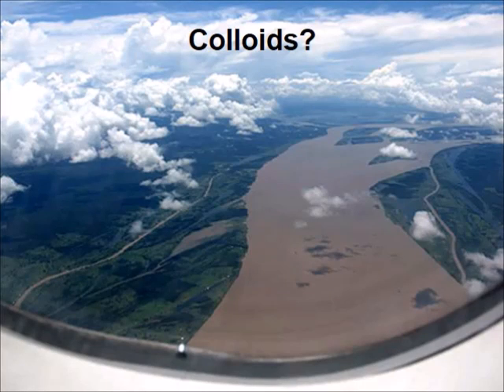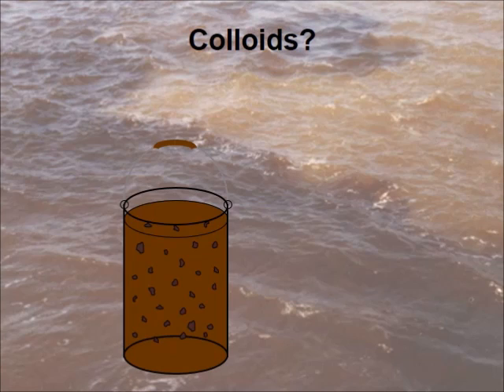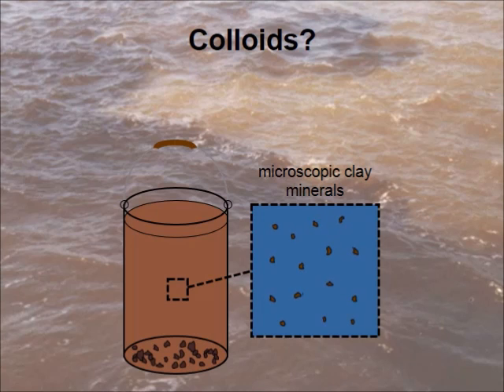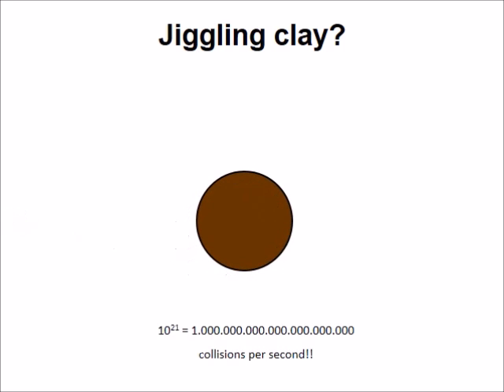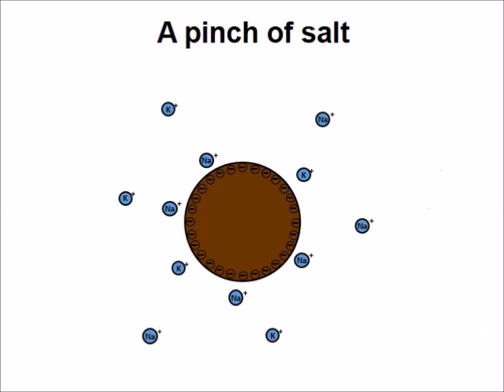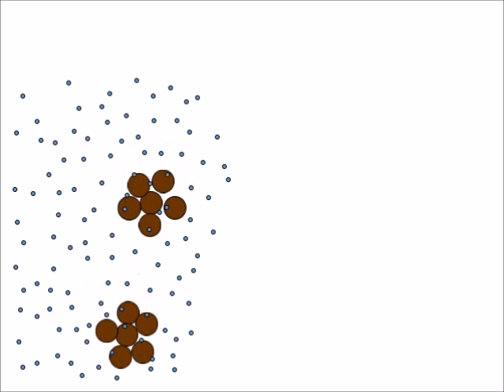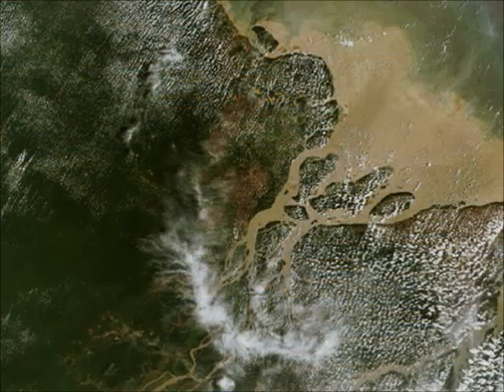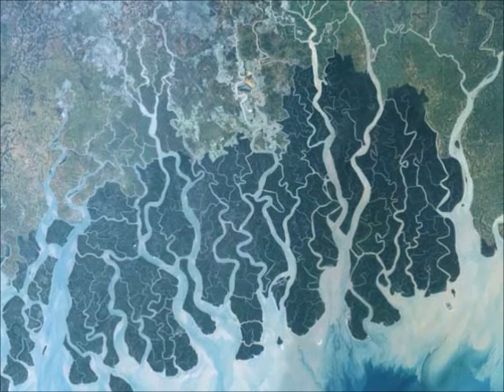Colloids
This animated slide show demonstrates on a classic example the basic features of colloids. How these features lead to a massive change of the surface of our planet is demonstrated on the example of a river delta.